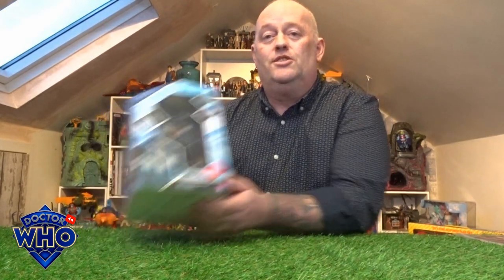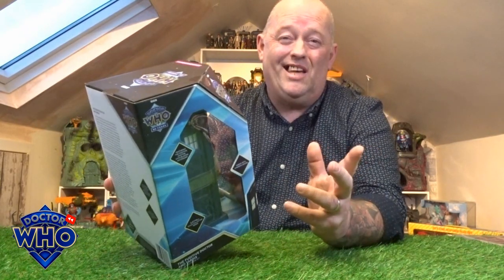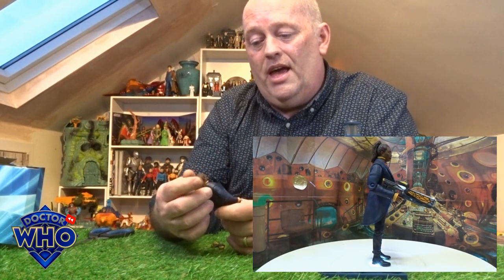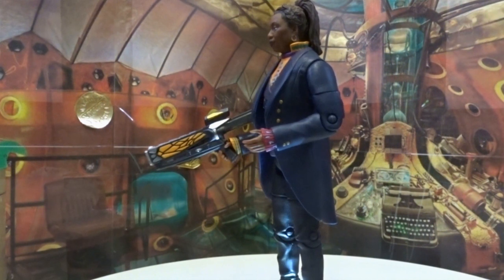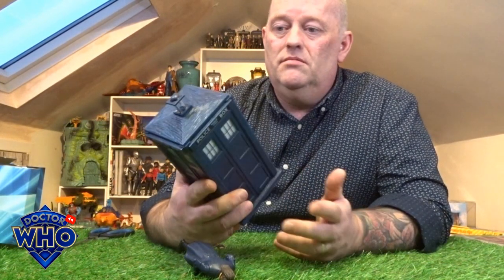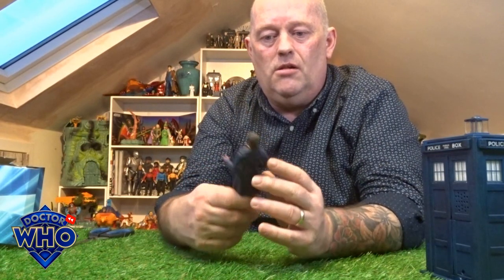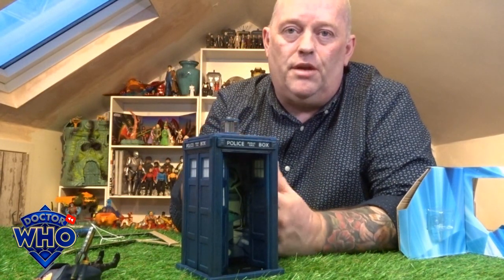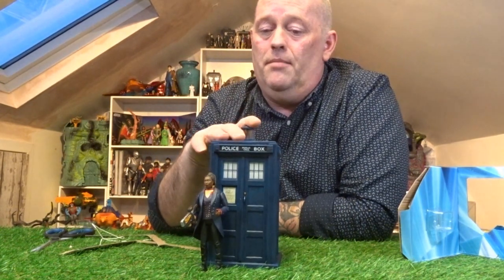Dr Who The Fugitive Doctor & Tardis Character Options Release 2024 Review